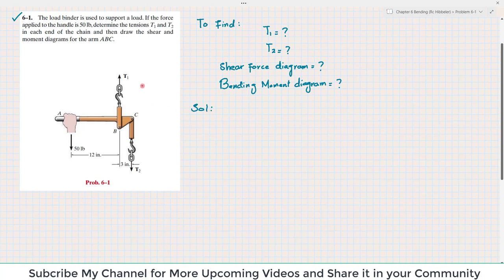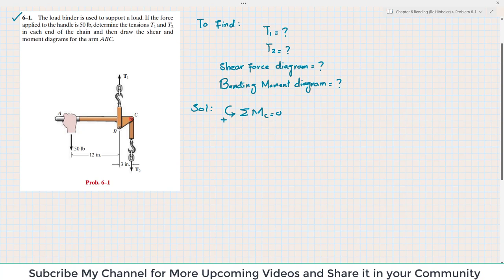6-1 |Chapter 6| Bending | Mechanics of Material Rc Hibbeler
6-1 The load binder is used to support a load. If the force applied to the handle is 50 lb, determine the tensions T1 and T2 in each end of the chain and then draw the shear and
moment diagrams for the arm ABC .
155 Problem solutions of all chapter of  Mechanics of Materials by Beer & Jhonston